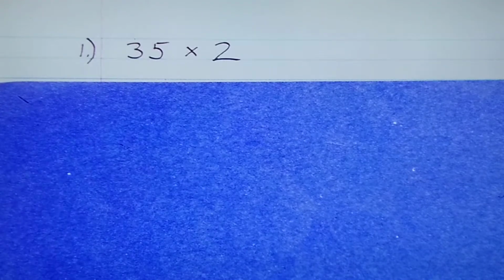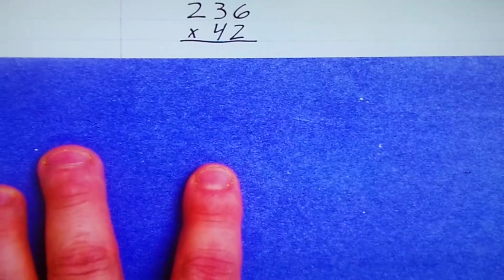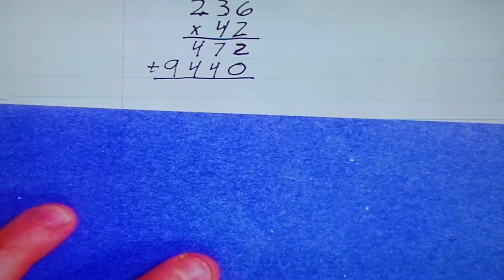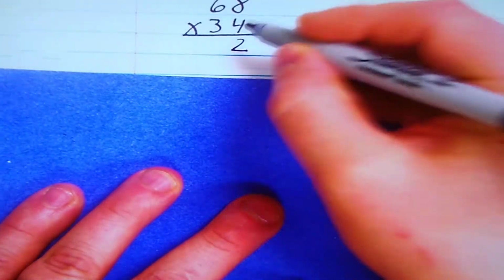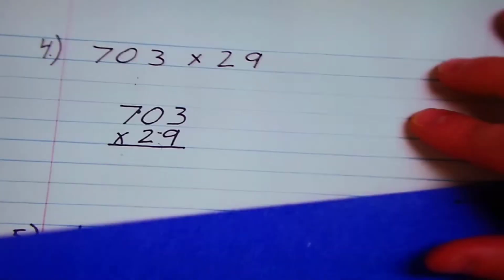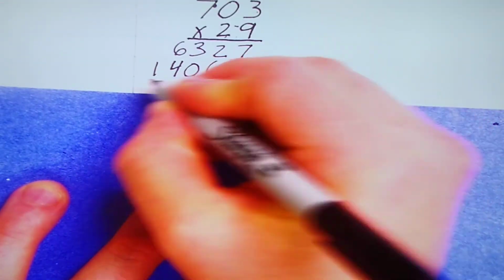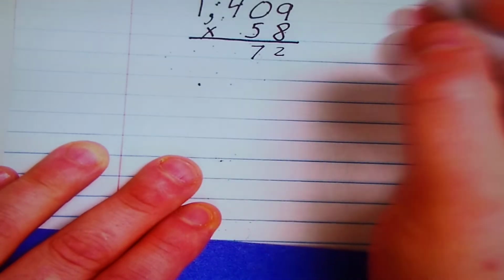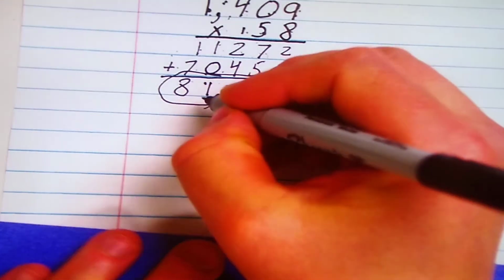Multiply Whole Numbers Practice